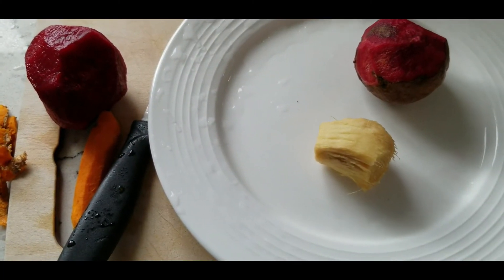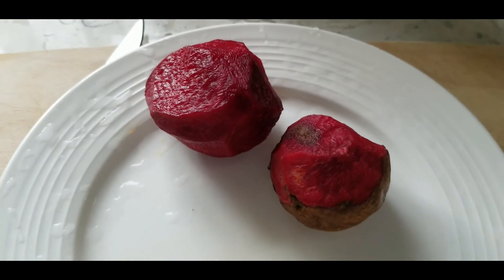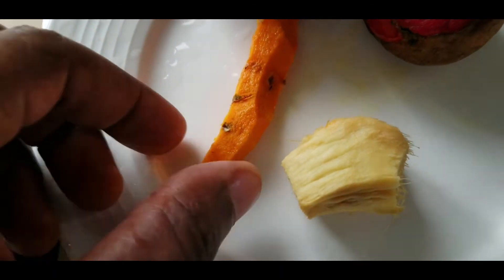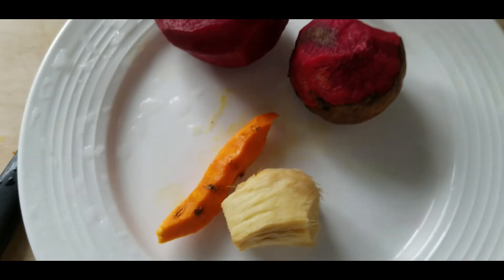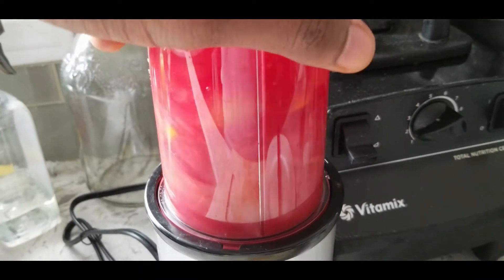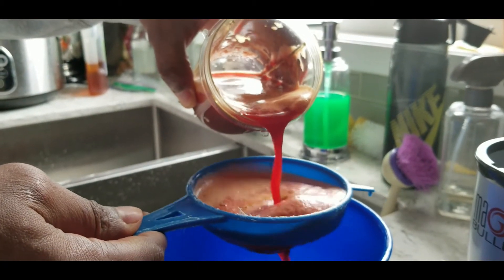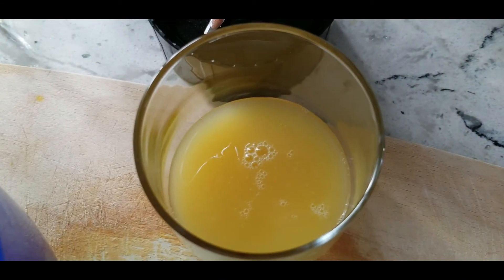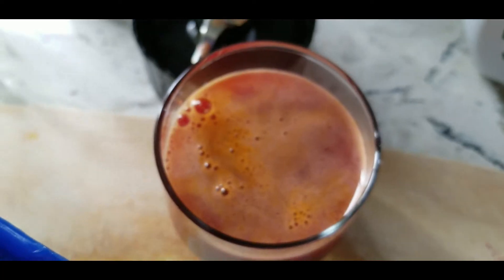Beetroot-Pineapple & Turmeric Juice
2 Beetroot
1 Finger Ginger
1 Cup Pineapple Juice
1 Cup Water